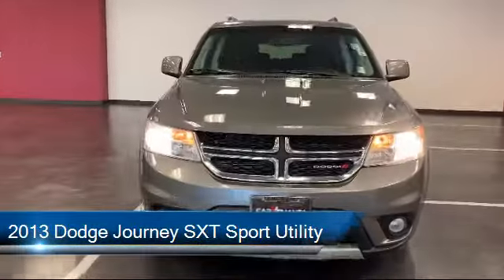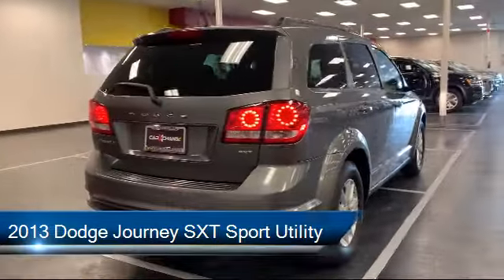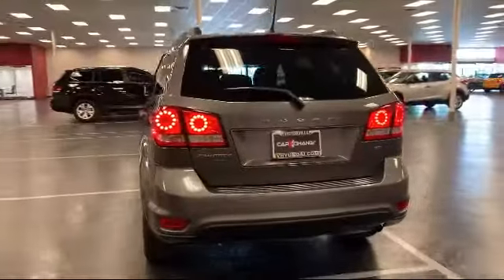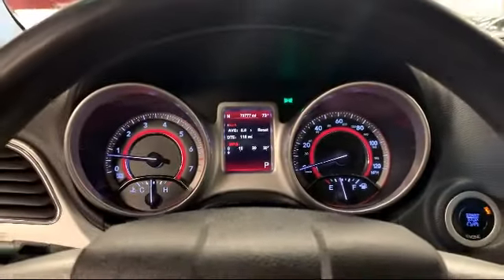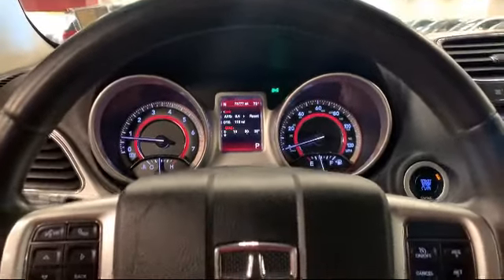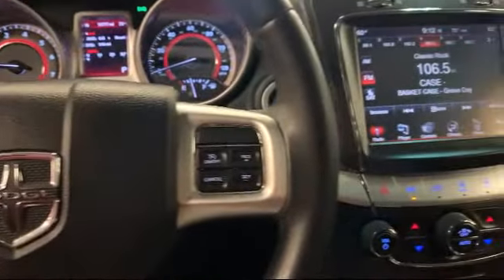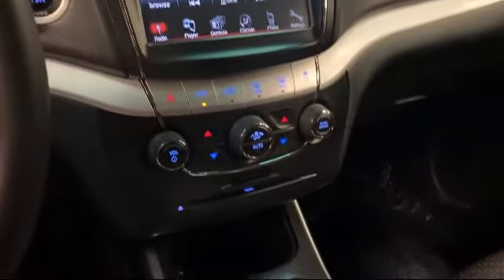2013 Dodge Journey SXT Sport Utility Victorville Apple Valley Hesperia Adelanto Barstow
2013 Dodge Journey SXT Sport Utility Stock Number: 2104507 Vin:3C4PDCBB3DT700641.

Victorville Hyundai
14821 Palmdale Rd A